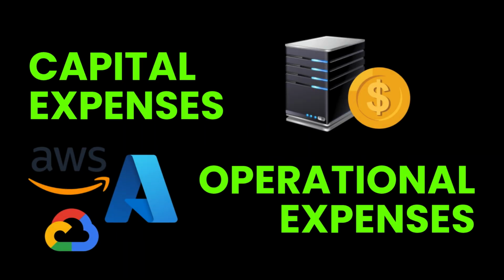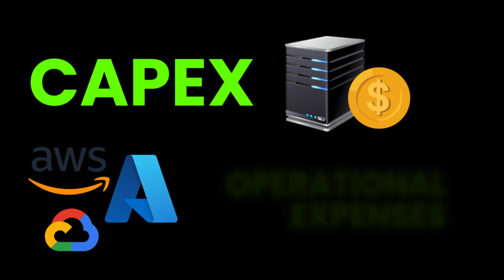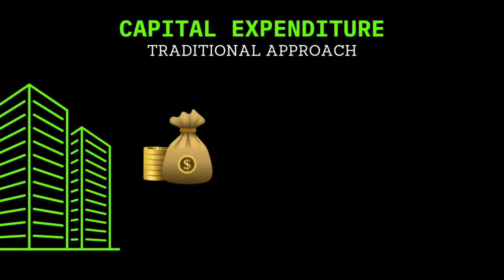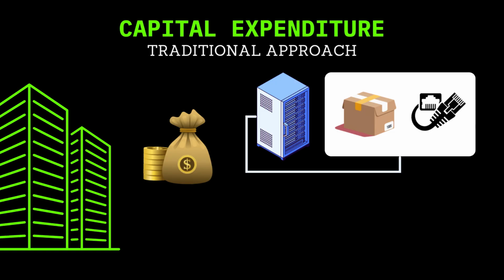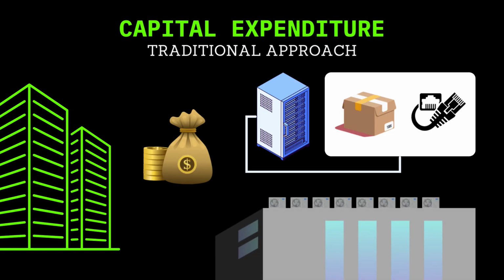How Cloud Saves Money: CAPEX vs OPEX | Cloud Fundamentals | Mezix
When talking about business or cloud computing, you’ll often hear two important terms: CapEx and OpEx. They sound similar, but they represent two very different ways of spending money.

What do they actually mean? And why do companies care so much about the difference?

In this video, you’ll understand both concepts in a simple way and see how they shape decisions in the real world of cloud and IT.